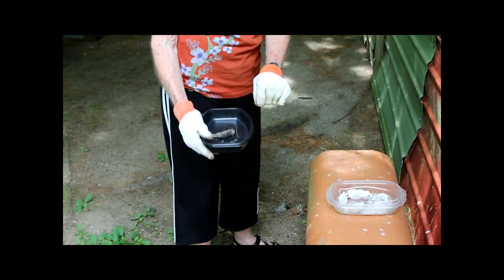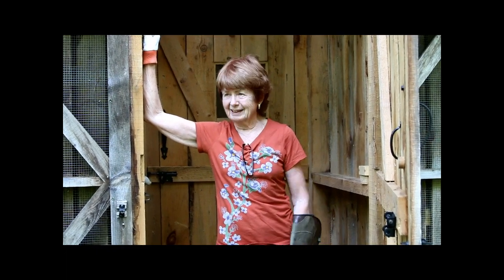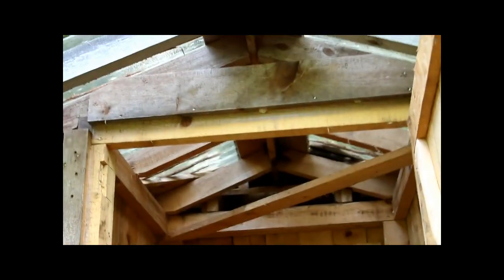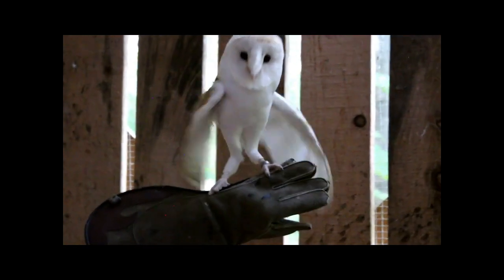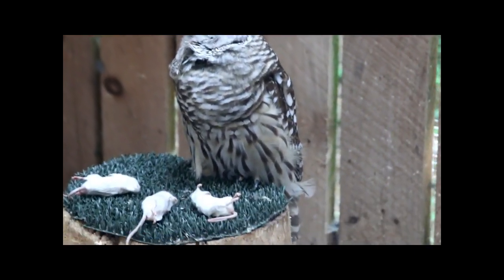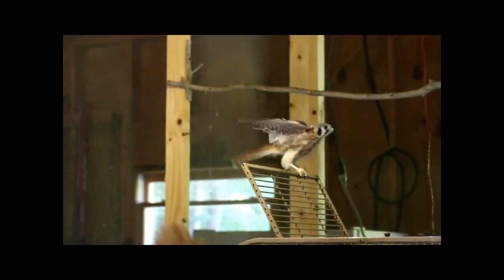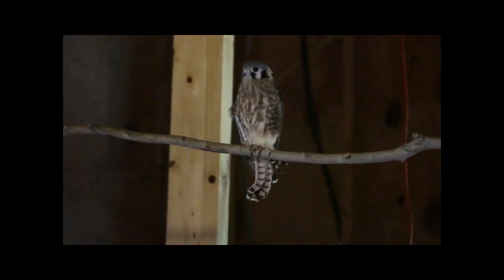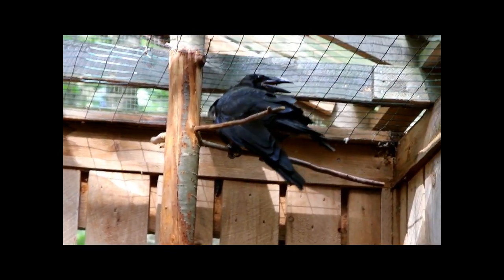UPDATED NKimball Part 2 100920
This is an UPDATED Part 2 version to the one provided for the Friends of Moreau Lake NatureFest 2020. The previous version was not complete and left out key sections. Please take a look at this one and enjoy!